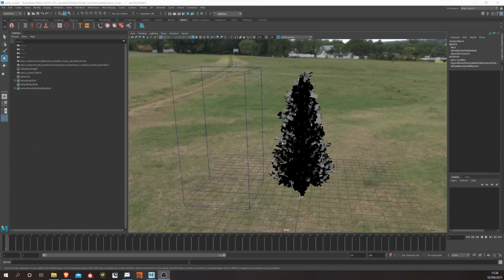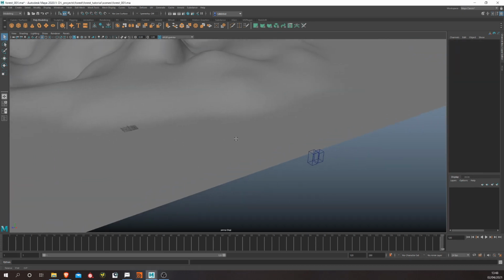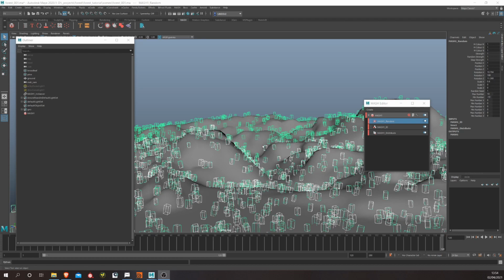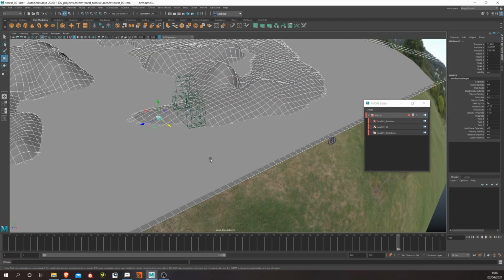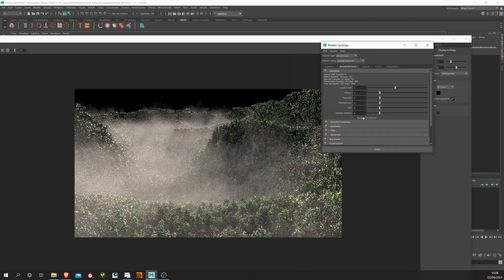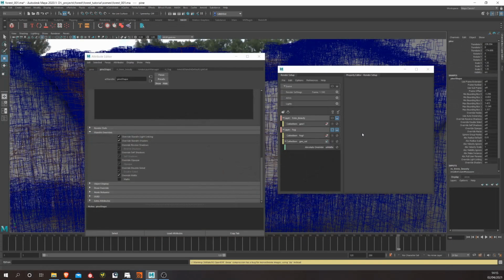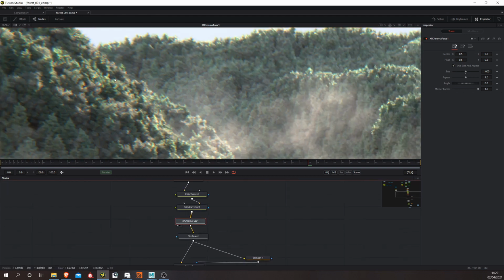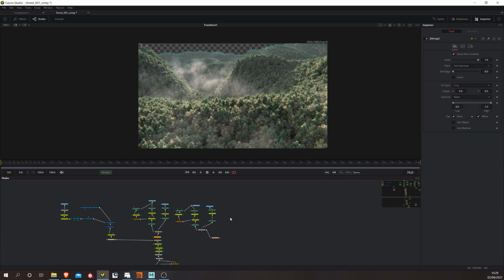How to create forests with Maya MASH and Arnold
This tutorial will go over the basics of scattering using MASH, how to setup up colour variation with trees and offer tips on rendering and comping your forest shot.

Additionally, for those who would like the cloud VDBs I used for the fog, they are also here:

timestamps:
00:00-00:10 - intro
00:11-02:53 - creating tree standins/proxies
02:54-06:13 - creating ground and importing trees
06:14-16:48 - creating tree scatter
16:49-22:59 - creating cloud scatter
23:00-32:05 - render setup
32:06-42:47 - comp